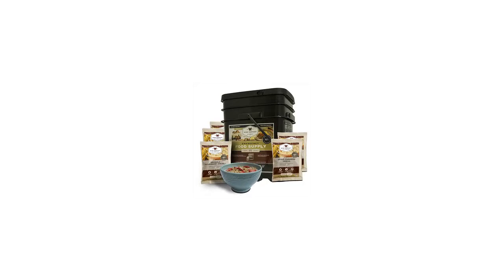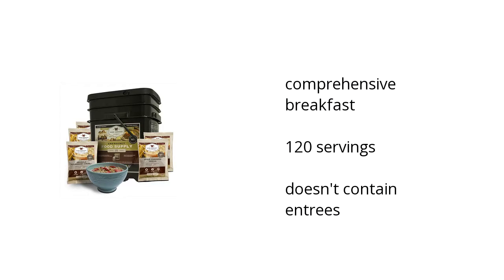120 Serving Breakfast Only Features Video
If you're looking for emergency food and supplies, here's what you need to know about the 120 Serving Breakfast Only from Wise Food Storage:

• comprehensive breakfast
•  120 servings
•  doesn't contain entrees

Wanna see more?